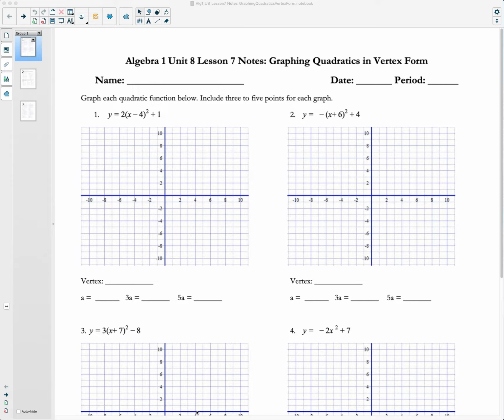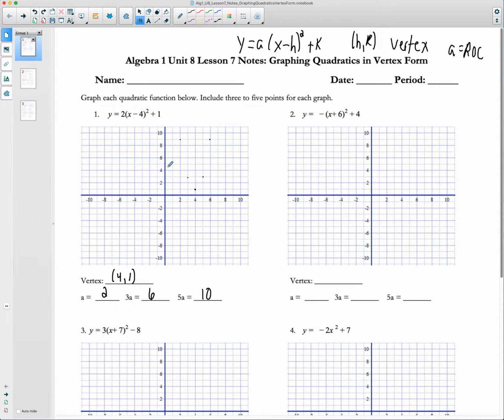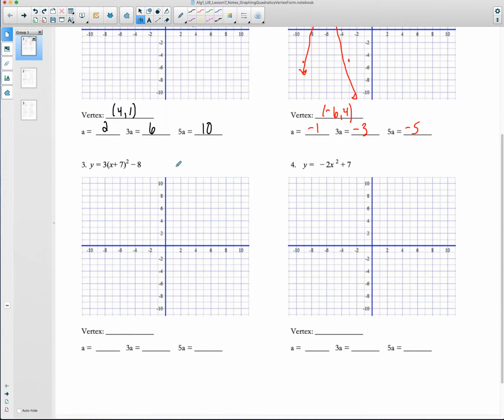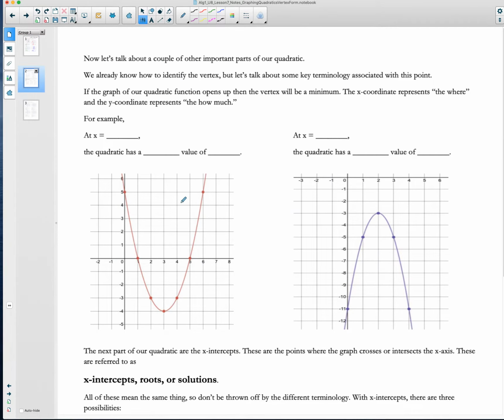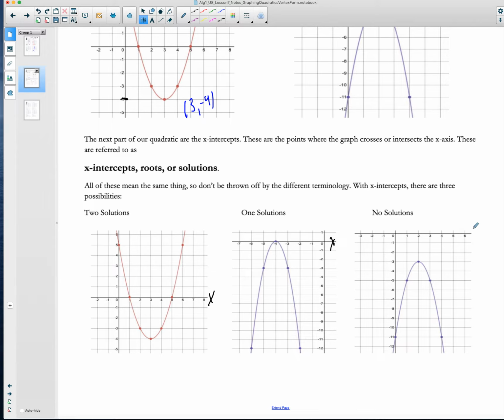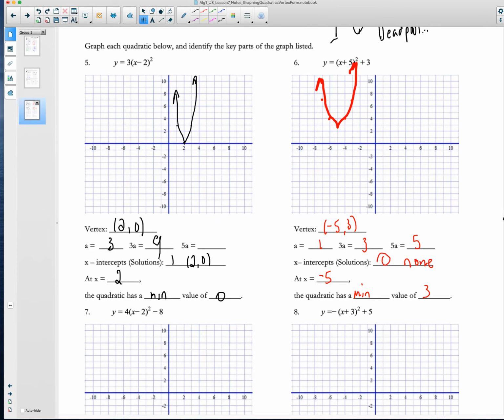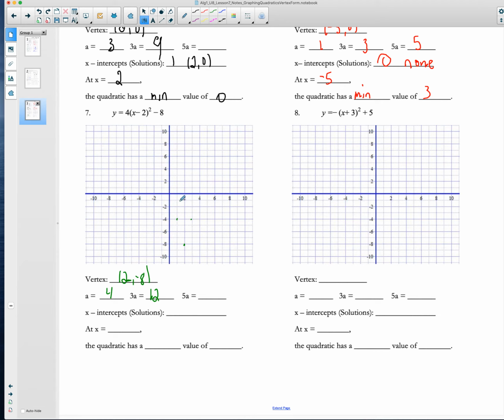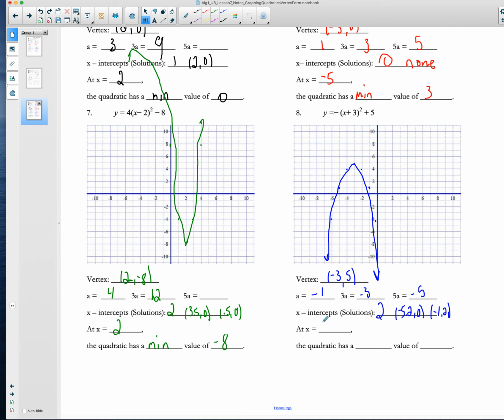Alg1_U8_Lesson7_GraphingQuadsinVertexForm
This video goes through how to graph a quadratic function in vertex form while introducing the idea o max and min values as well as solutions.